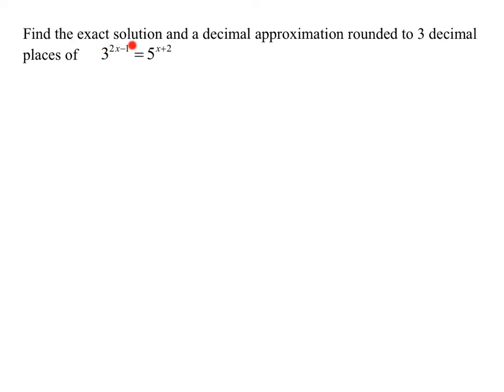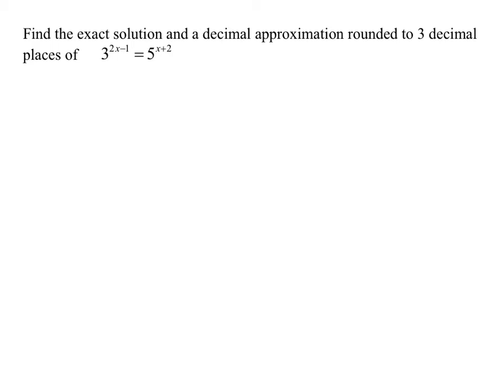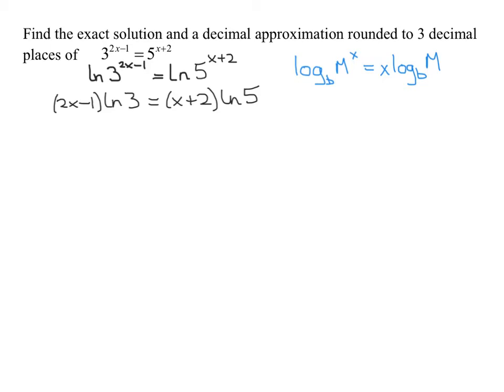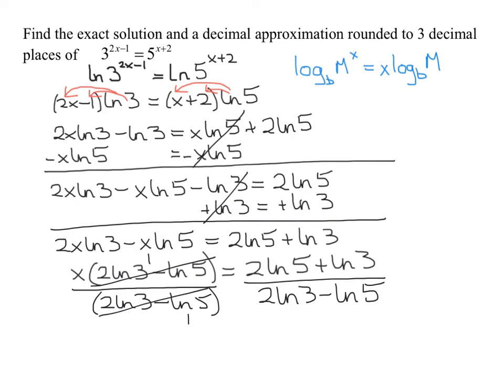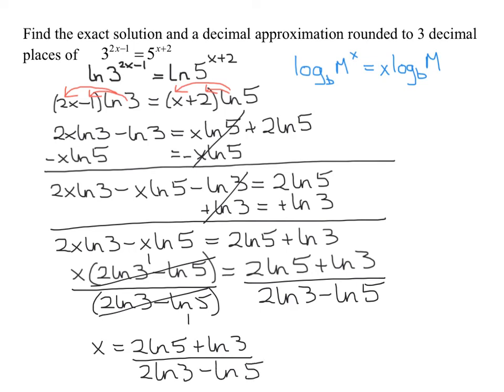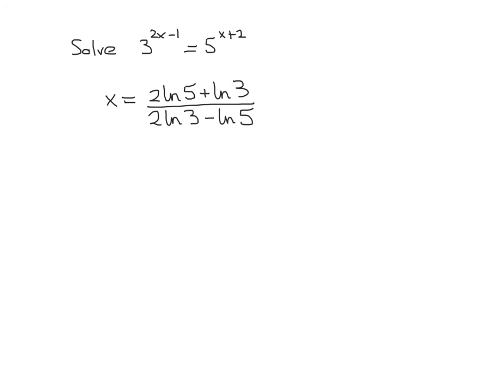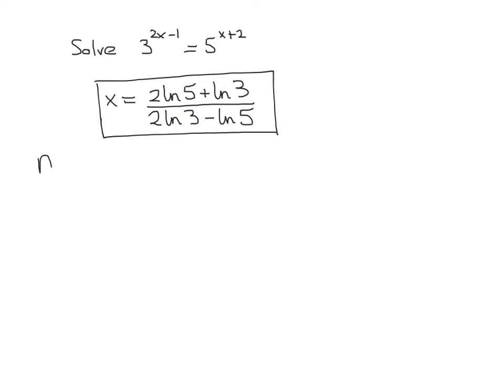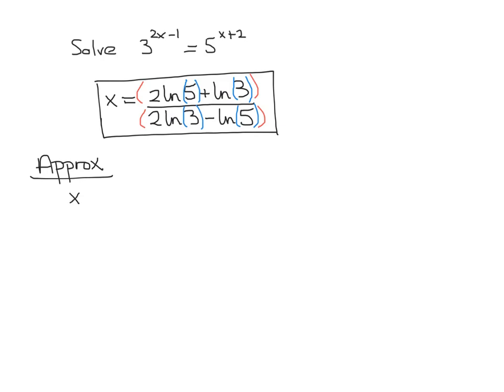Solve Exponential Equation 3^(2x-1)=5^(x+2) Using Natural Logarithms. Find Exact and Approx. Answers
The exponential equation to be solved is  3^(2x-1)=5^(x+2).  The bases can not be made the same and as there are two exponential expressions, the natural logarithm is taken of both sides of the equation.  The equation is then simplified using the power property of logarithms which results in a linear equation in x.  The exact answer is found and then a calculator is used to find a decimal approximation (rounded to three decimal places).

Timestamps
0:00 Introduction
0:33 Take Natural Logarithms of Both Sides of Equation
1:24 Use Power Property of Logarithms
6:29 Exact Solution
7:09 Approximate Solution